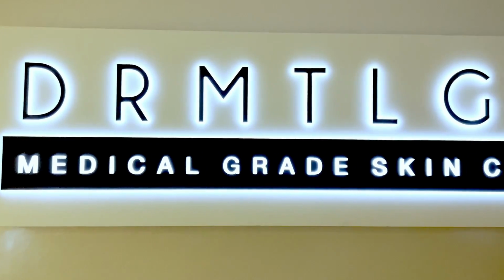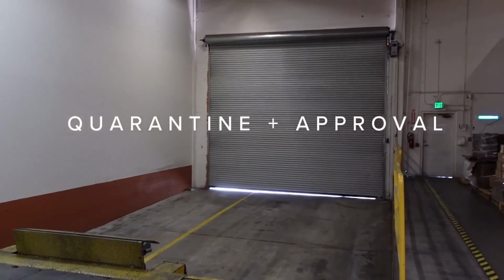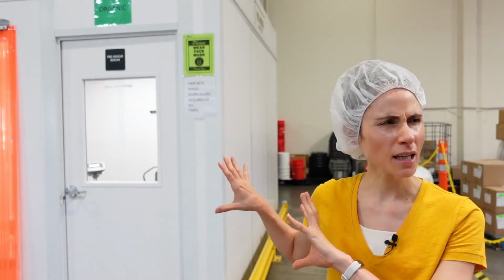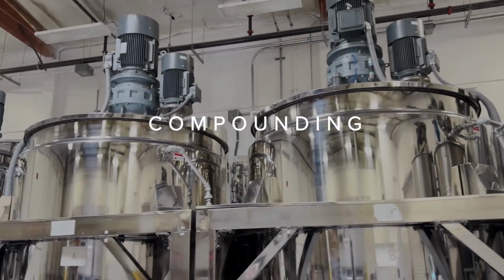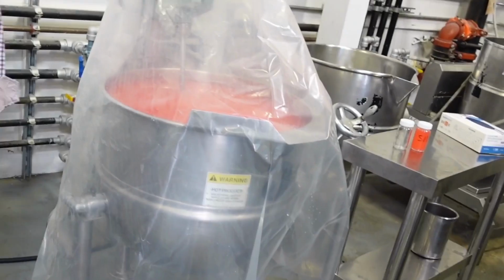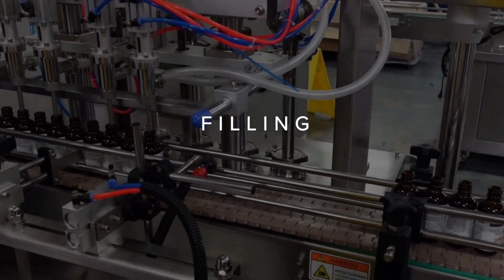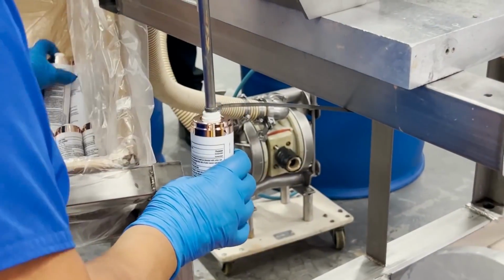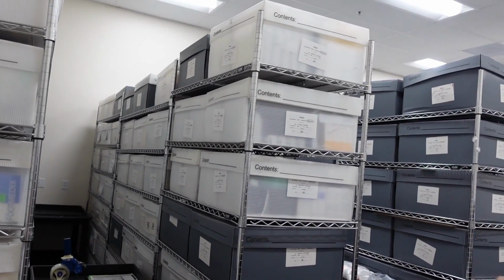BEHIND THE SCENES OF HOW SKINCARE PRODUCTS ARE MADE @DrDrayzday ​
BEHIND THE SCENES OF HOW SKINCARE PRODUCTS ARE MADE @DRDRAY  WITH A BEHIND THE SCENES LOOK AT DRMTLGY SKINCARE PRODUCT MANUFACTURING FACILITY & WAREHOUSE TOUR SHOWCASING HOW DRMTLGY TINTED MOISTURIZER ACTUALLY GETS MADE.

A BIG THANK YOU TO DRMTLGY FOR HOSTING ME FOR A BEHIND THE SCENES TOUR.